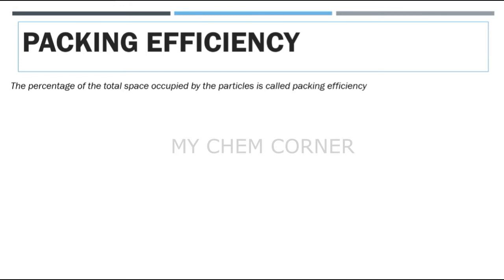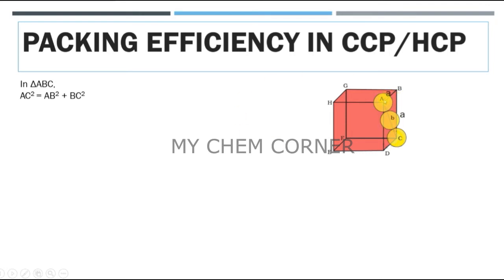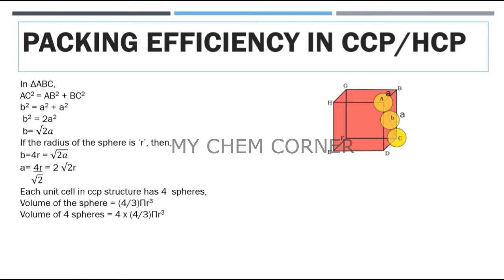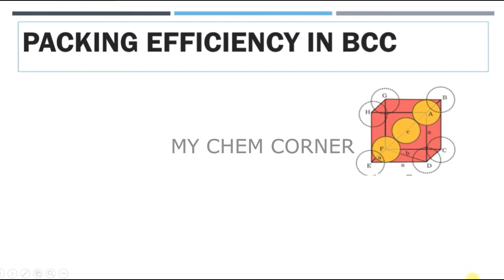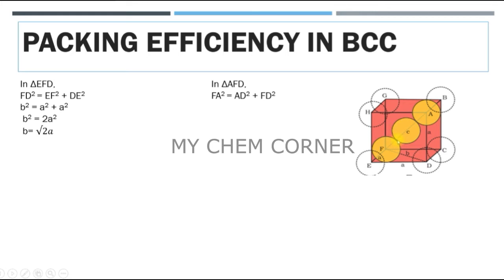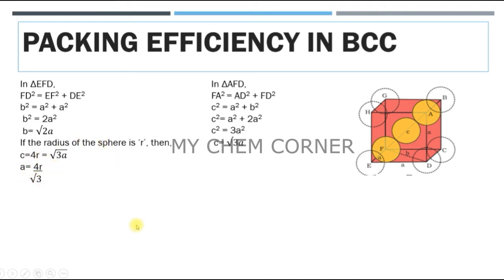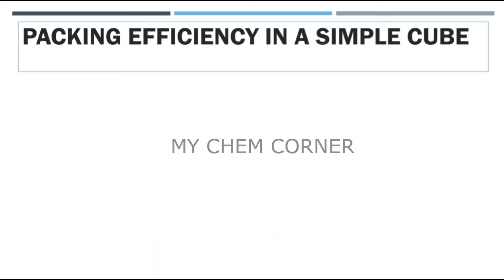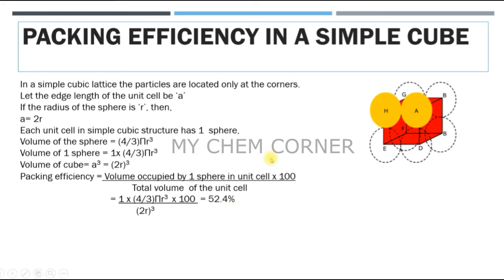PACKING EFFICIENCY | SOLID STATE | CLASS 12 CHEMISTRY | LECTURE 05